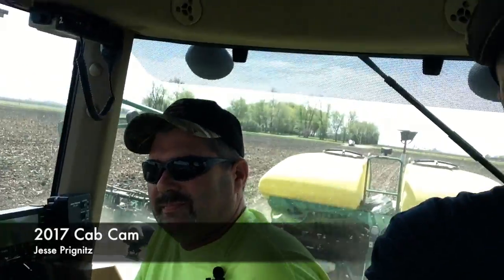2017 Cab Cam Spring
Spring planting underway and we jumped in the cab with Jesse Prignit to see what some of the technology is for planting.